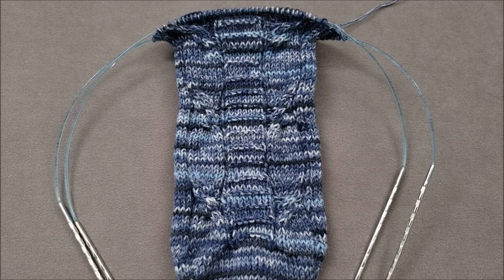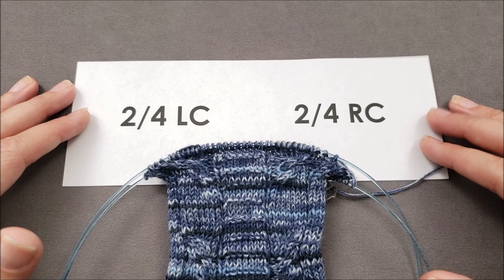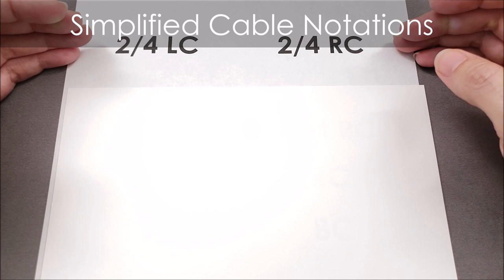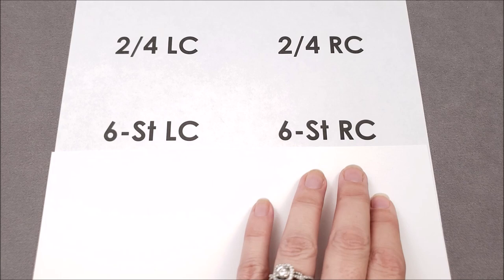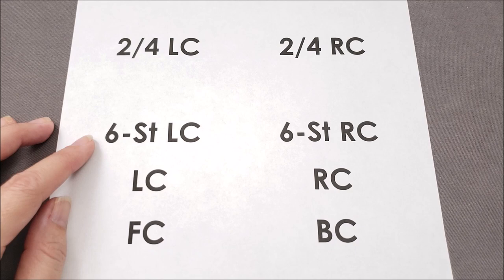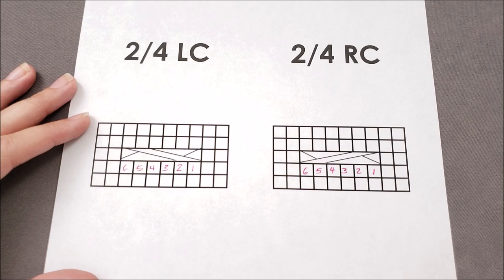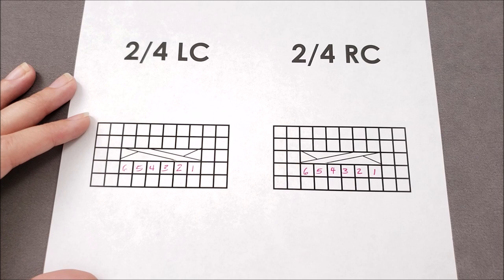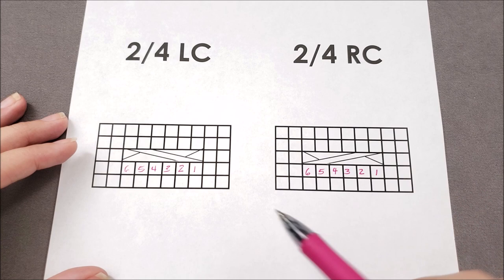Introduction to Cable Notation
There are many different ways to abbreviate and chart different cables in knitting. This is an introduction to some of the more common cable notations.

Helpful Links

Introduction - 0:00
Cable Abbreviations - 1:18
Knitting a Right Cable - 3:26
Knitting a Left Cable - 4:48
Simplified Cable Abbreviations - 6:07
Charted Cable Symbols - 8:00
Final Notes -  12:05

Yarn: Schoppel Jeans Ball
Needles: skacel by addi FlipStix and Rocket2 [Squared] Needles